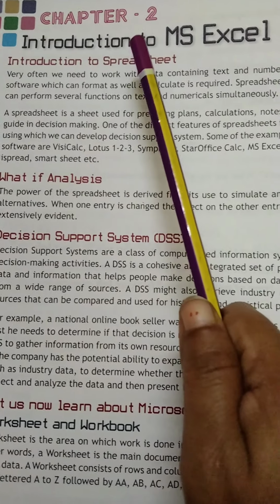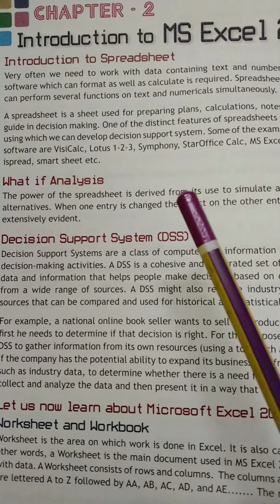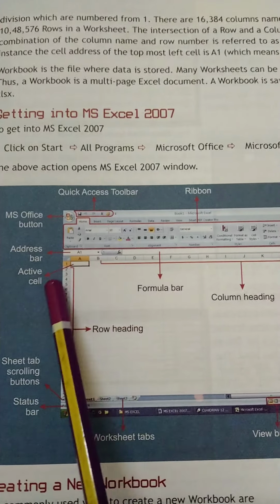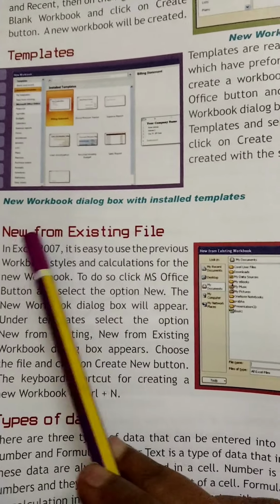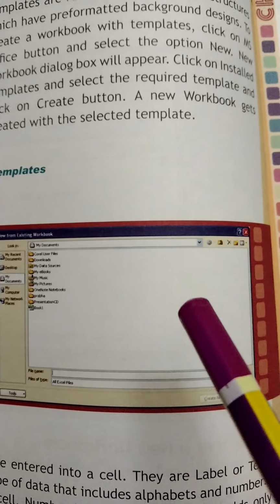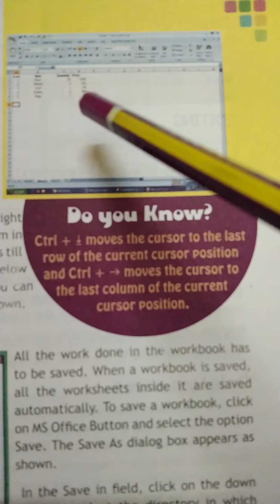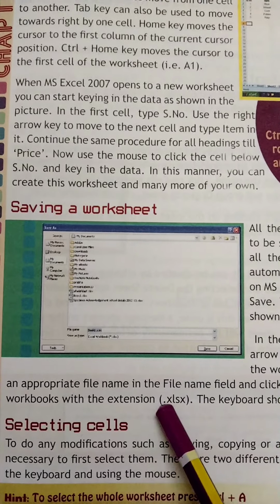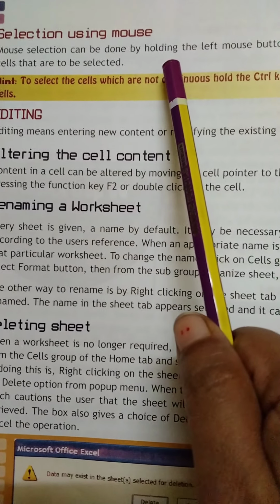SDA School- Computer Science- VII Std-Chapter-2